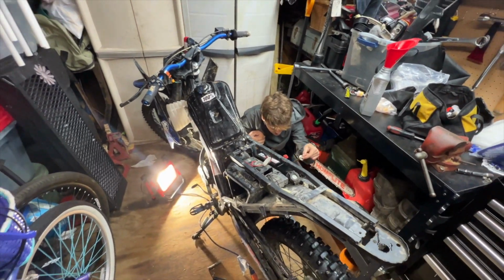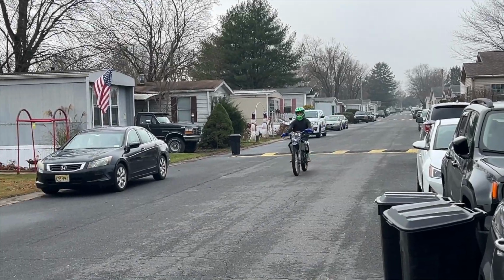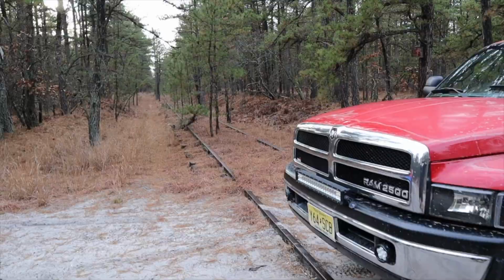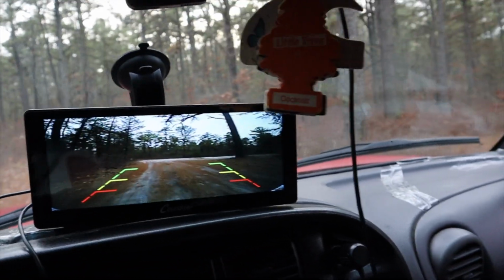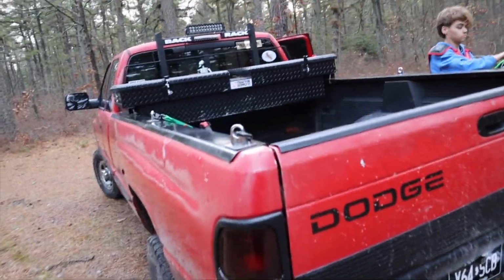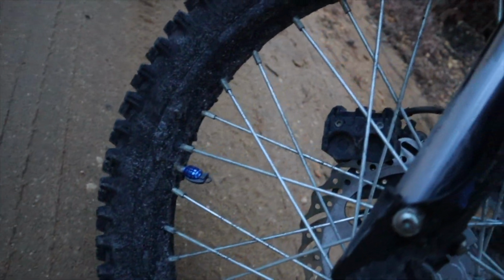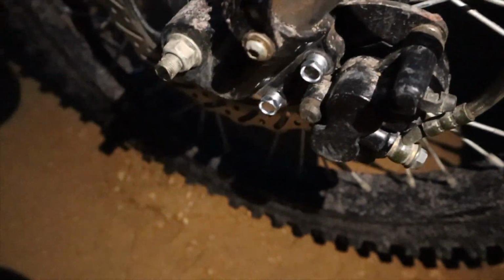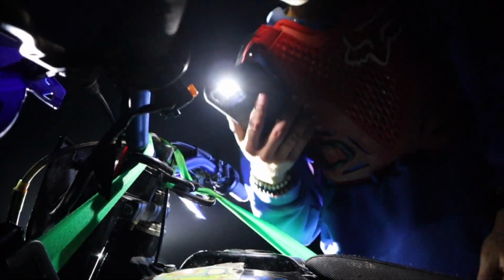BREAKING MY TRUCK OFF-ROAD!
6 months ago I bought a 1998 ￼Dodge Ram 2500 and today we’re gonna be taking it off-road with Calvin and his dirtbike. Hitting the trails and the mudholes and seeing what we find. This might have been a bad idea.

If you did enjoy this video, don't forget to SMASH that thumbs up button 👍🏼 and SHARE it with all your friends!